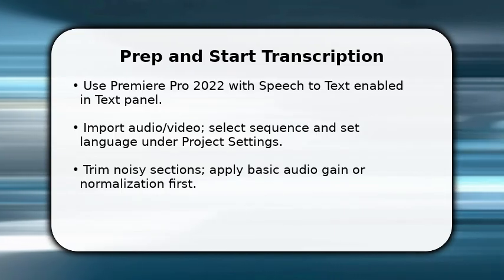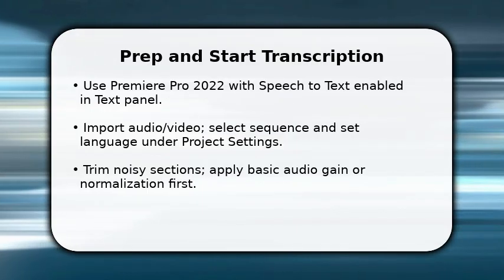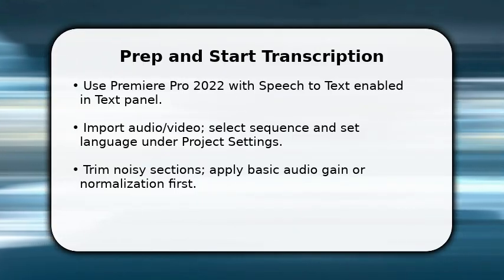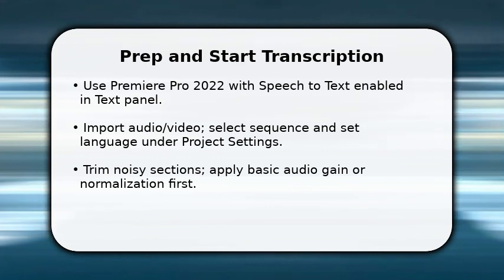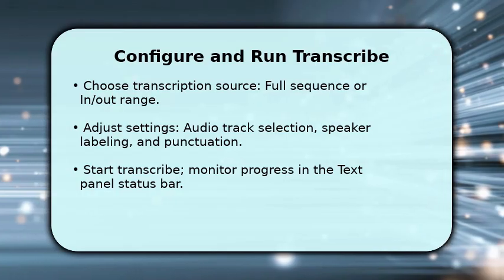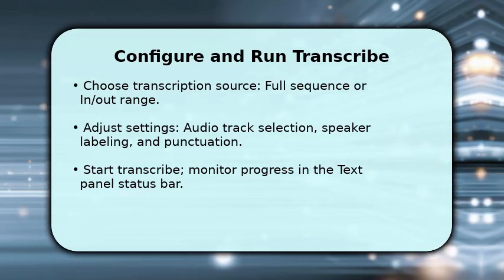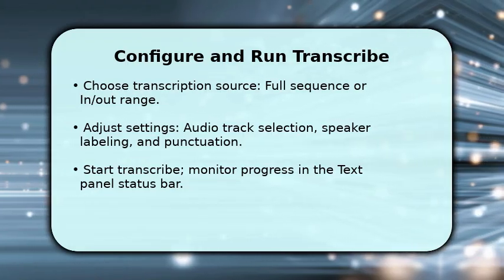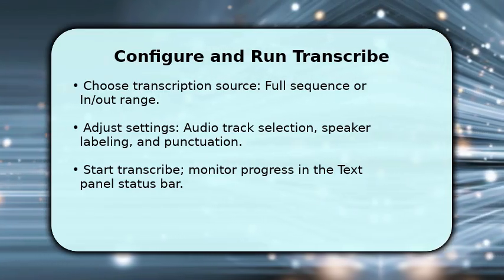How to Transcribe Audio to Text in Premiere Pro 2022 - Easy Guide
Discover the step-bythy process of transcribing audio to text within Premiere Pro 2022 with our easy guide. Learn shortcut keys, use built-in tools effectively and enhance your video editing workflow.